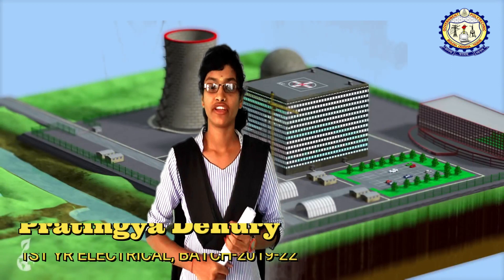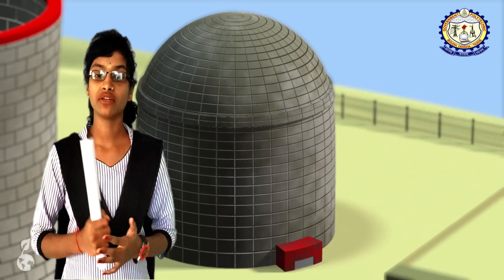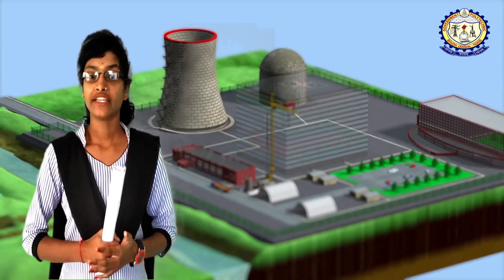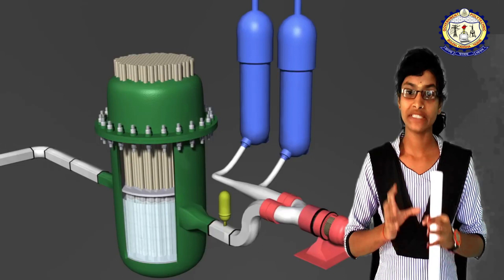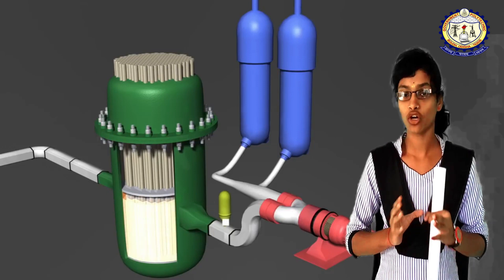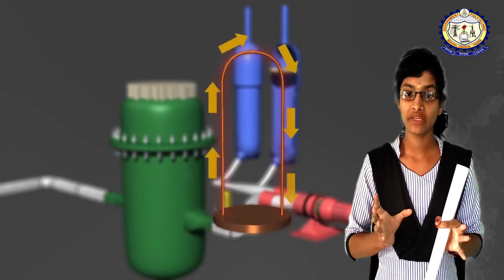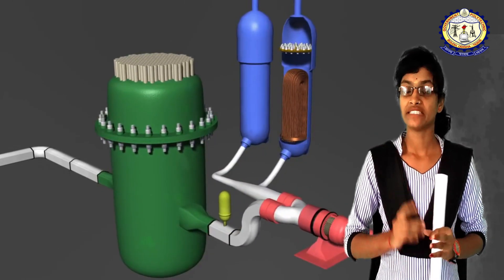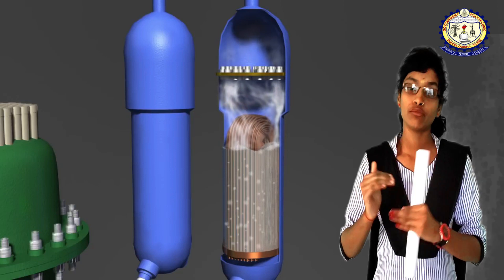A Seminar on Nuclear Power Plants